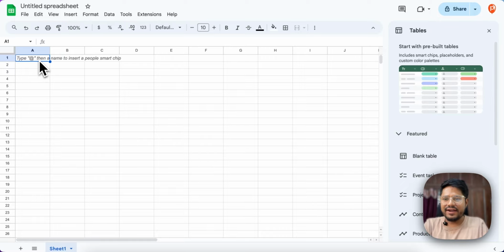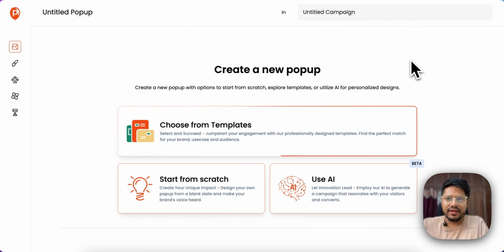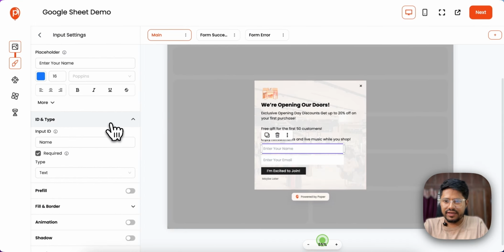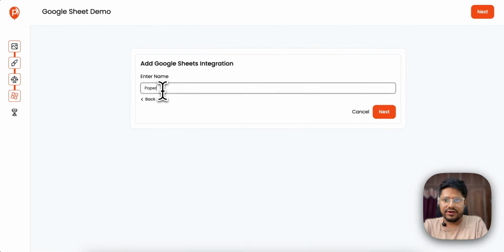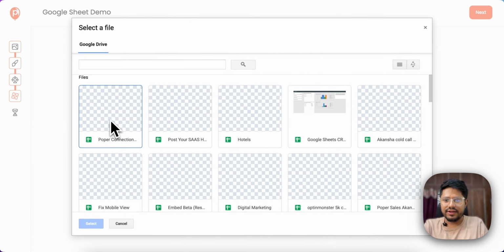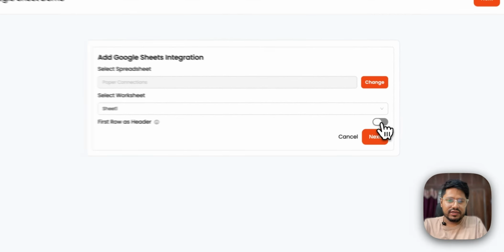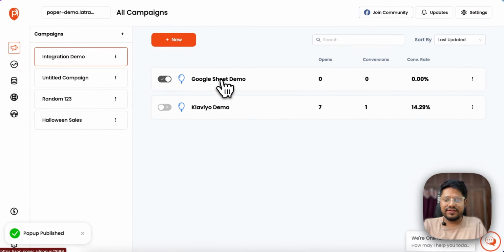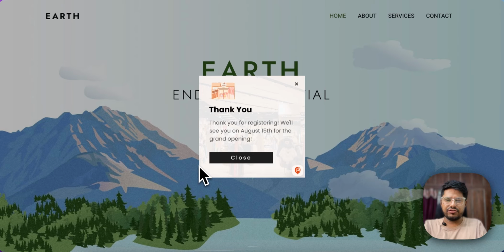Poper Academy Episode 4: How to Integrate Poper with Google Sheets for Easy Data Management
Welcome to the fourth episode of Poper Academy! In this tutorial, we’ll walk you through the process of integrating Poper with Google Sheets to help you manage and analyze your leads and website engagement data more efficiently.

By integrating Poper with Google Sheets, you can:

Automatically export leads generated from Poper pop-ups into Google Sheets.
Organize and analyze your data in real time.
Streamline your workflow and manage large volumes of information with ease.